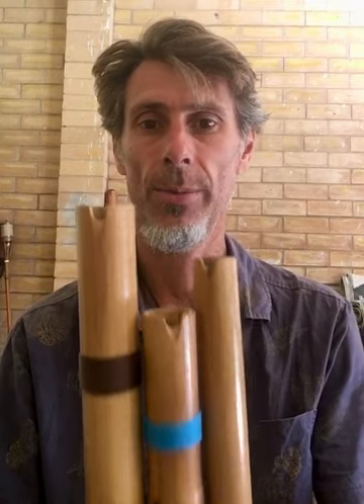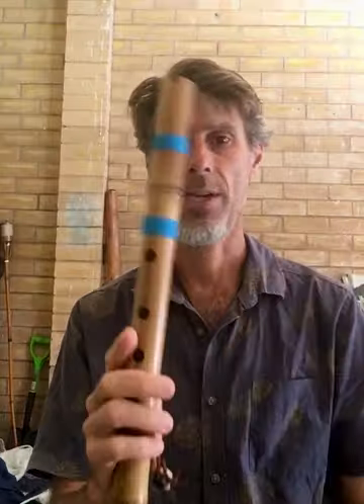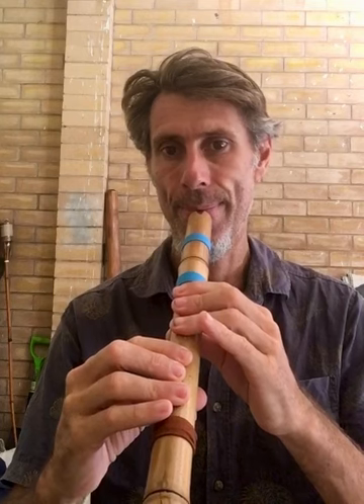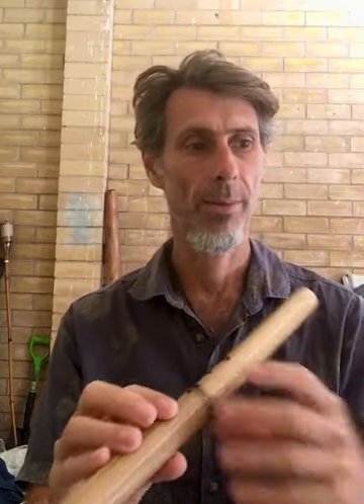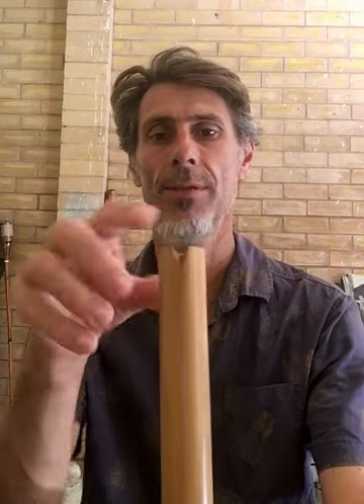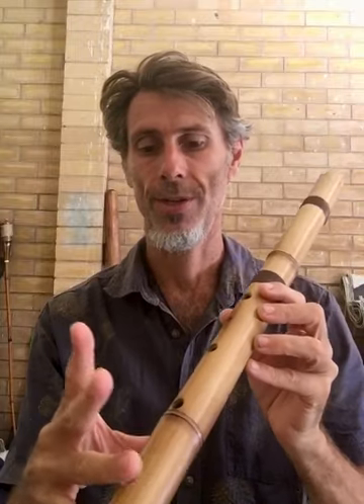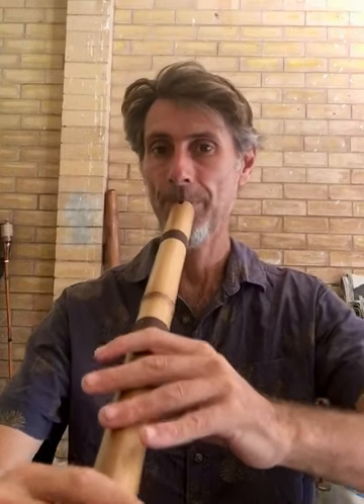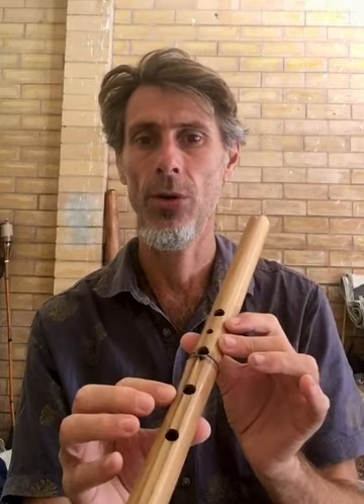Quena Flutes with pentatonic 5 note scale for Sale - Bamboo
Introducing these Quena style flutes made of bamboo with a pentatonic 5 note scale.